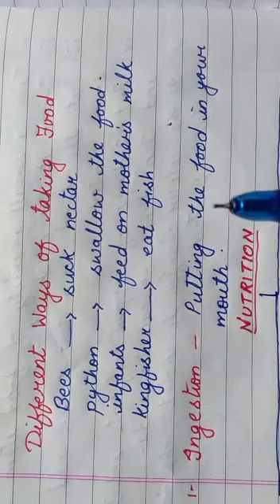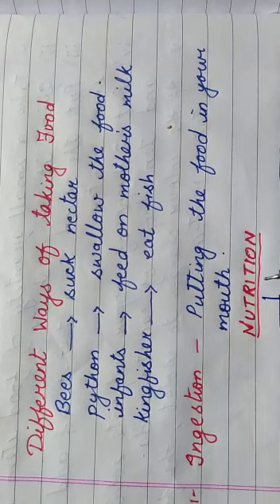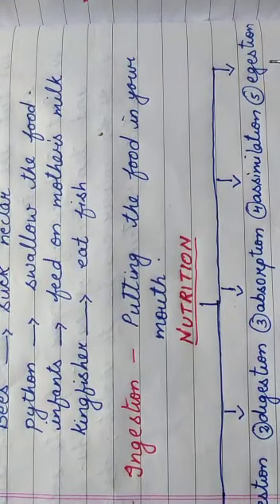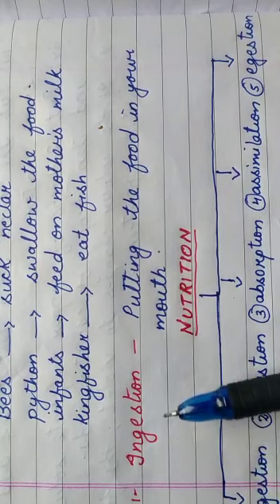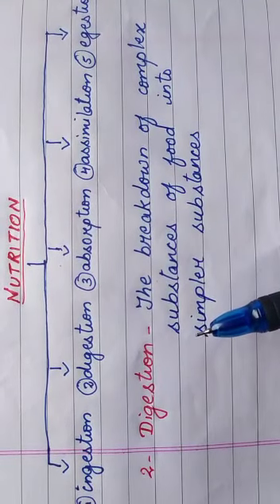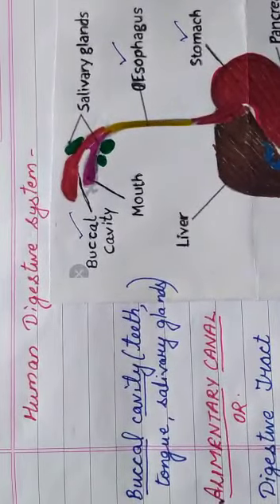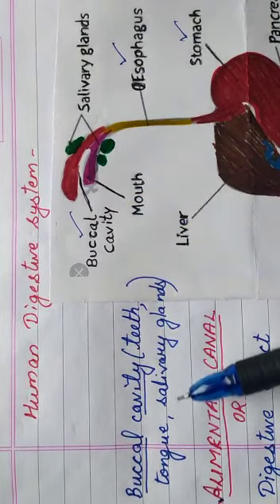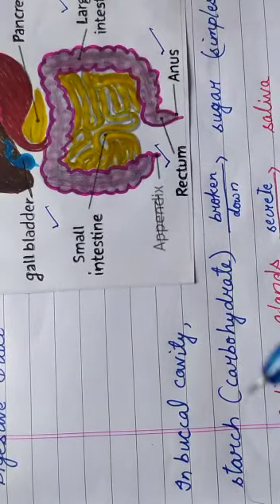Science,Class-7th, lesson -2 topic-1